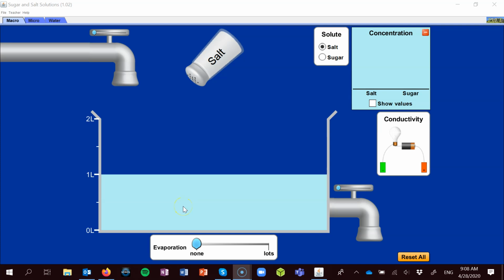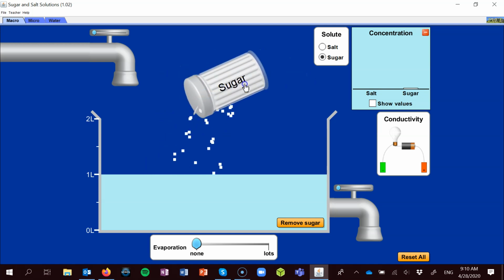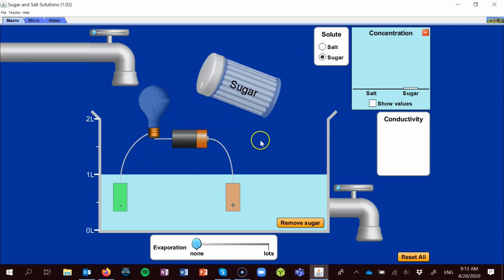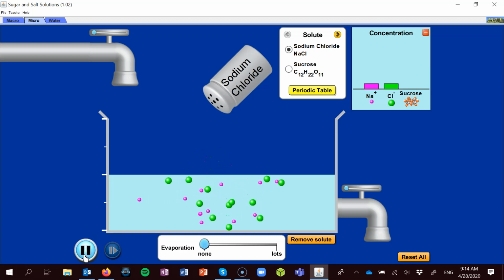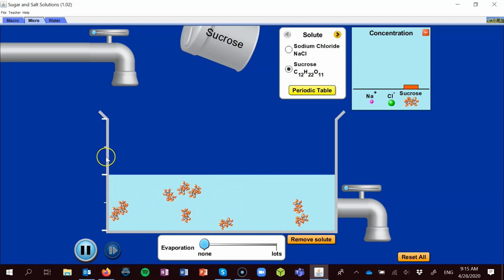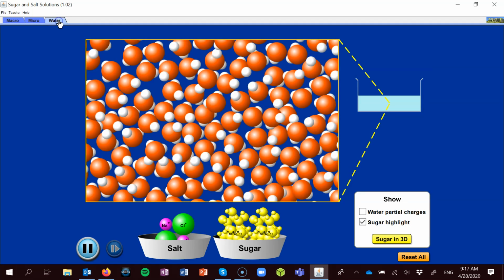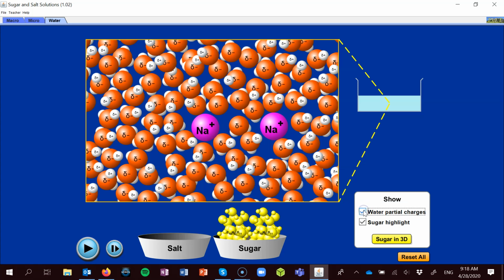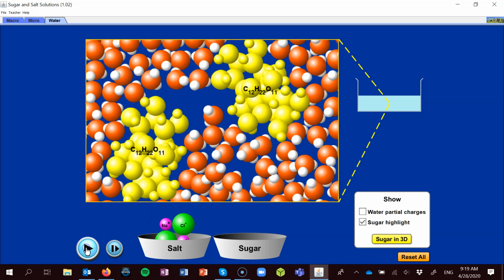Ionic and Covalent Solutes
A tutorial illustrating key differences in how ionic and covalent solutes dissolve in water.